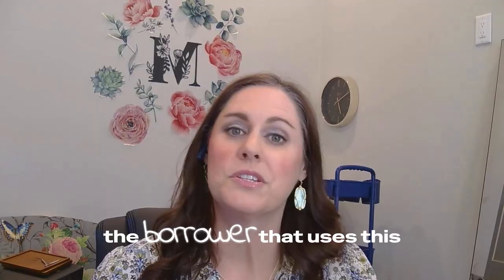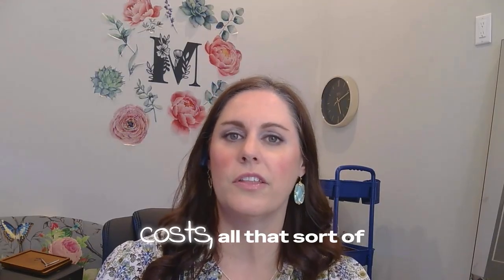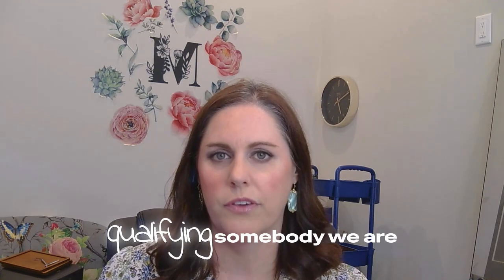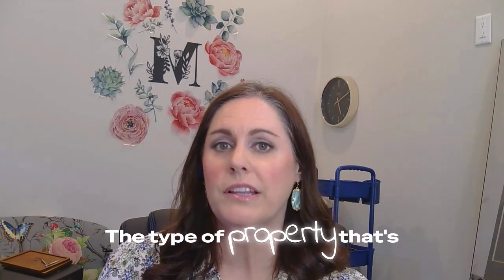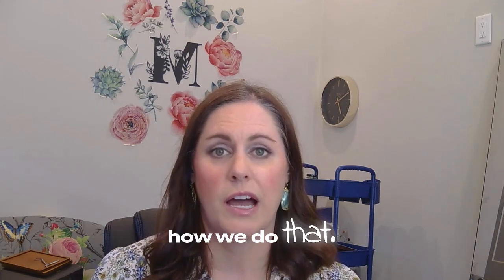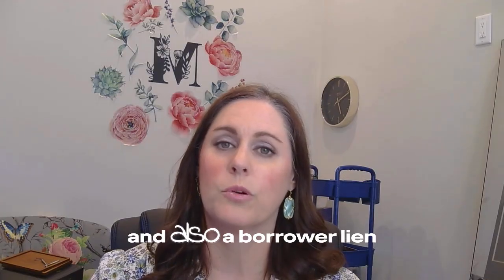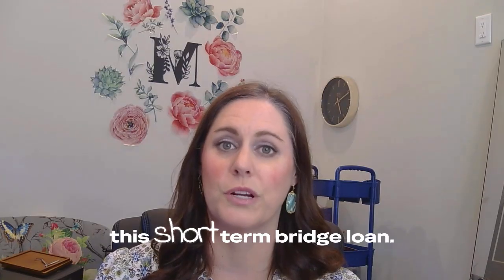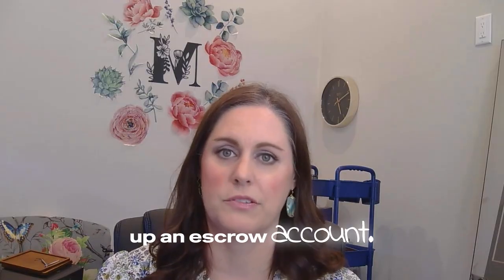MoveNow = Bridge Loans...Find out more about the qualifications and how to Buy Now and Sell Later!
MoveNow = Bridge Loans...Find out more about the qualifications and how to use this program to Buy Now and Sell Later. Call me for more info and see if this is a fit for you or your clients.